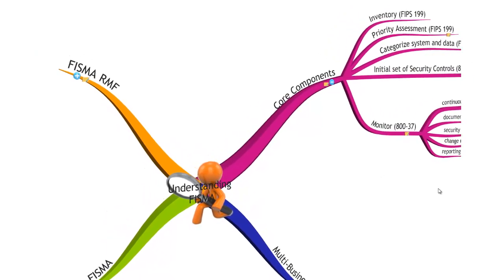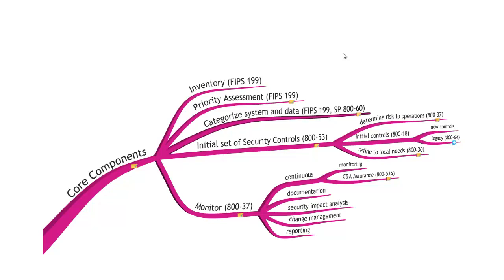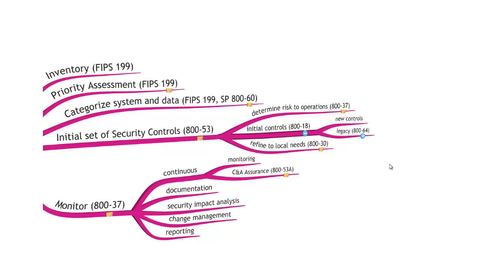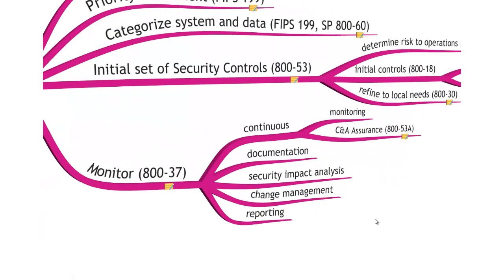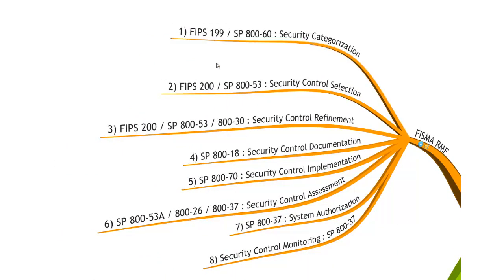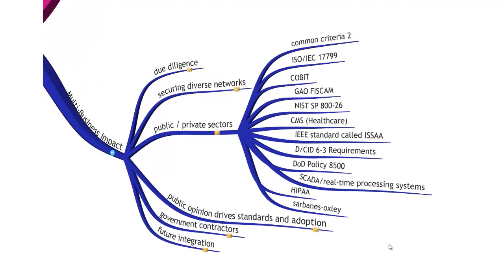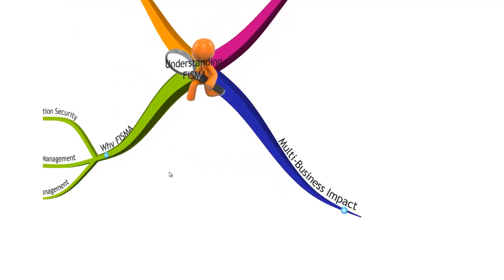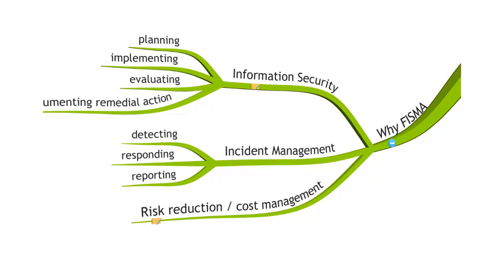FISMA, NIST, FedRAMP, ATO's. Review the basics to get started.... (6m)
FISMA, DIACAP, NIST, FedRAMP are all terms that are moving at a rapid pace for anyone that works with the Public (Government, Healthcare, Education).  Understanding the core components of FISMA will help you understand the requirements and develop a strategy to get FISMA approved.  This brief 6+ minute video will provide some key terms and logic behind FISMA and you gaining an ATO.